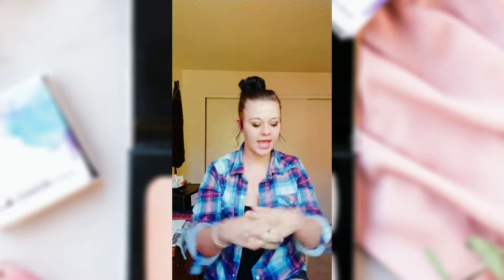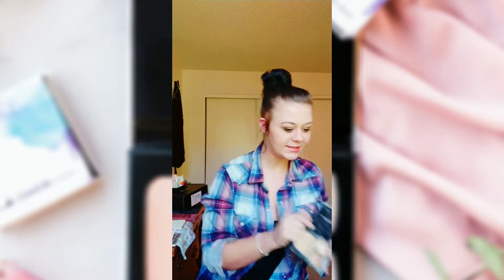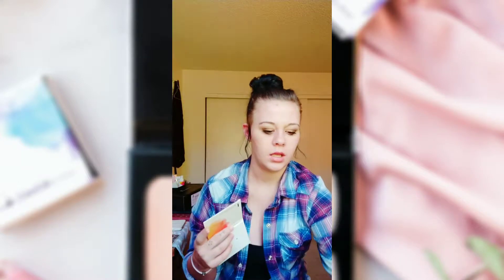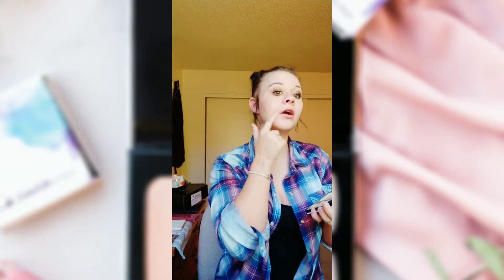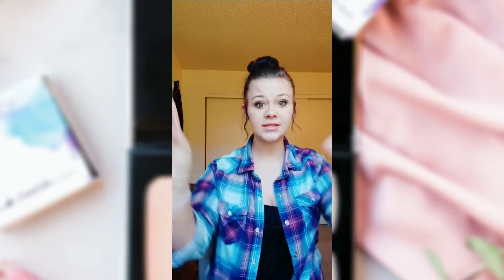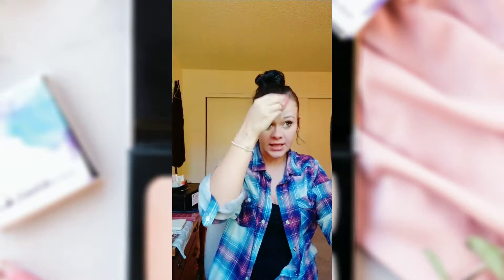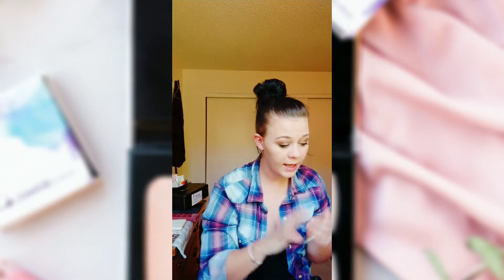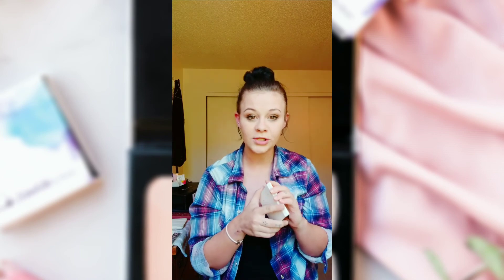How to get a Full Coverage Foundation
LimeLife's Perfect Complexion Palette is perfect for a full coverage finish. With our fine milled HD Perfect Color Powder over top to set it in place you're left with a flawless mattified finish for all day wear.

Products:
LimeLife's Perfect Complexion Palette •Concealer #0, Concealer #3, Shinto 0 Foundation
LimeLife's Perfect Color Powders
LimeLifes First Base Makeup Primer Spray

Limelifebyalcone.com/leximbathauer